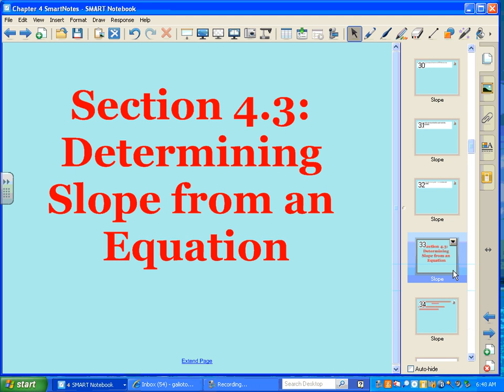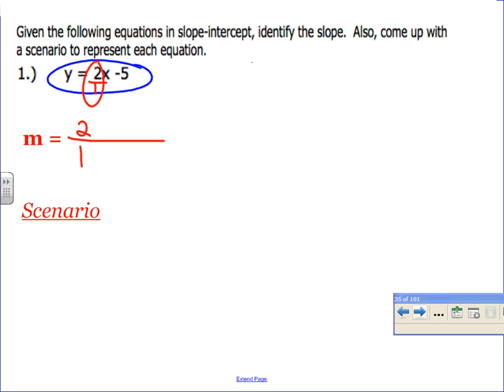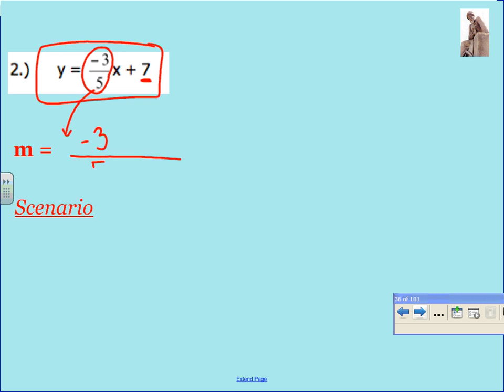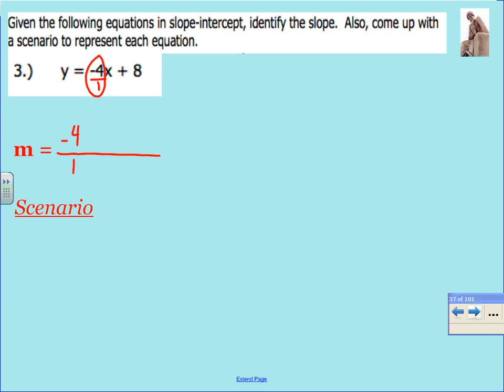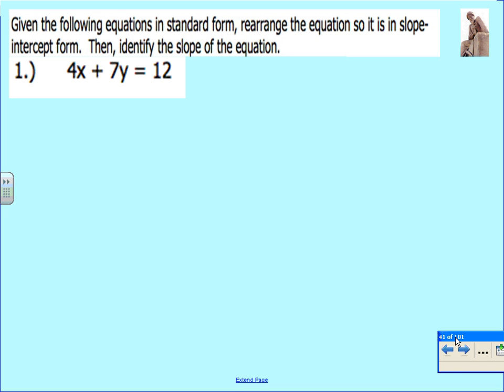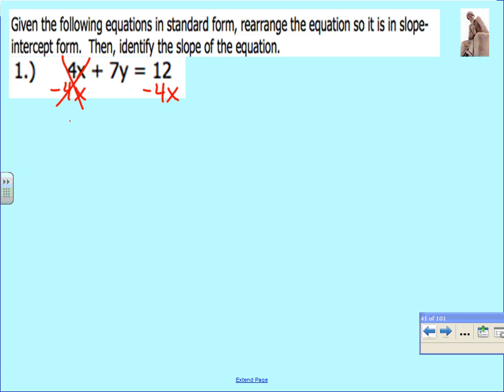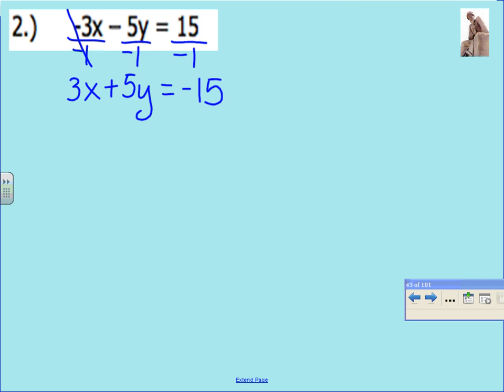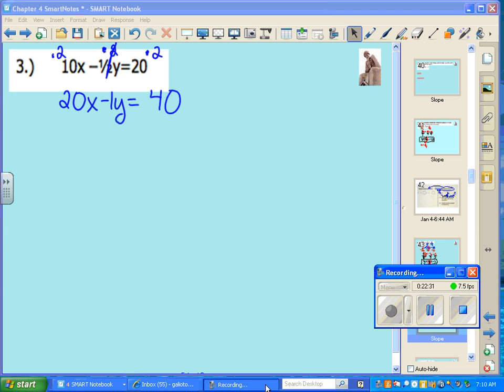Lesson 4 3 page 6 in pink packet